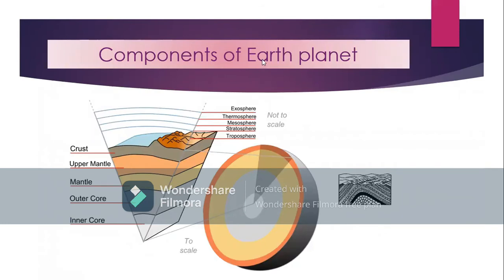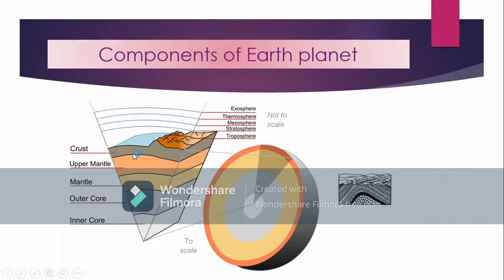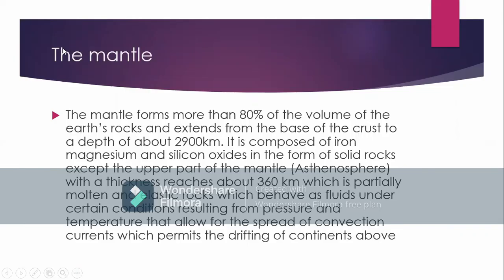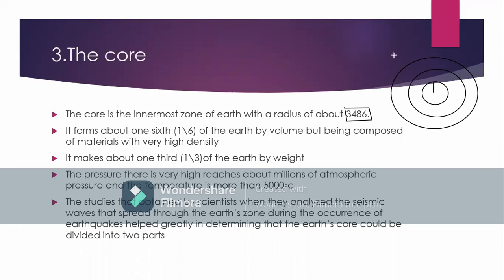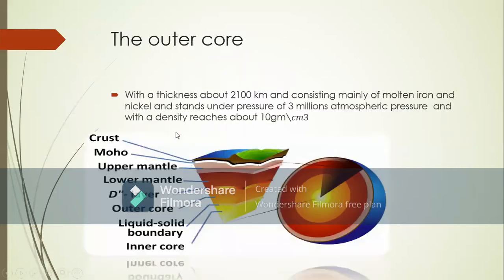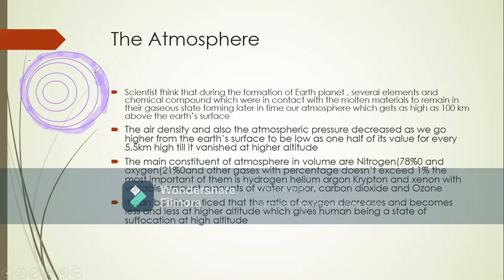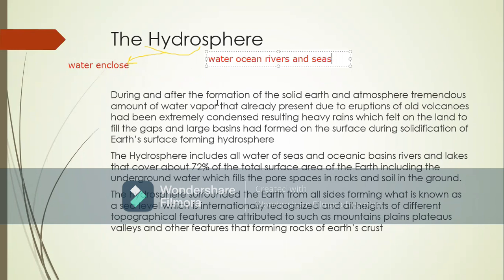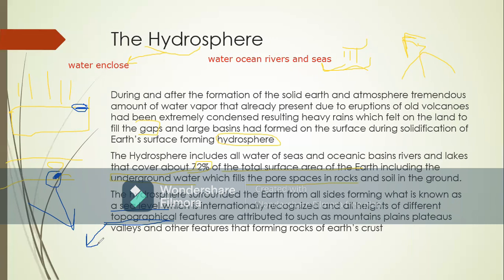chapter 1 -3rd-sec- geology -earth composition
دا التليجرام بتاعى ابعتولى عليه اى اسئلة وانا ان شاء الله هجاوب عليها